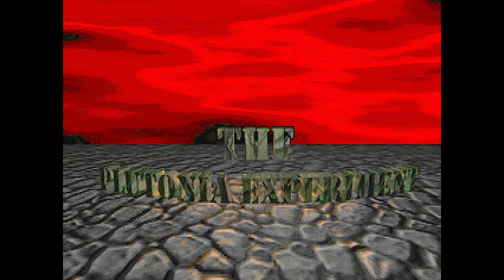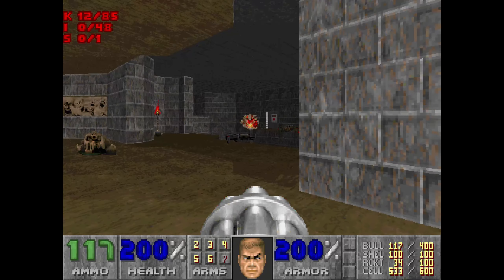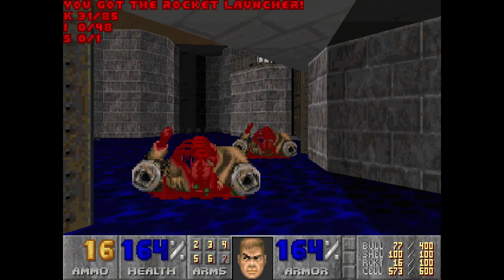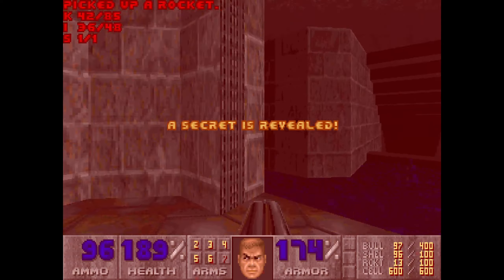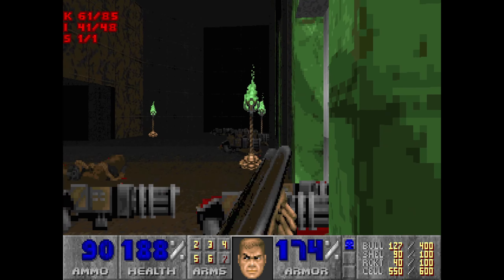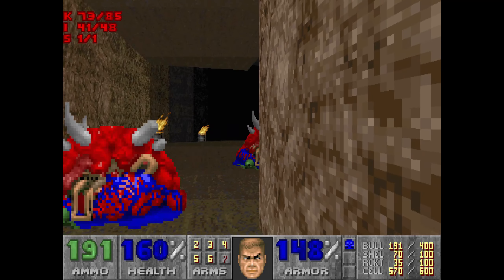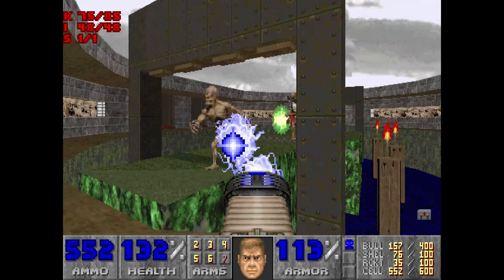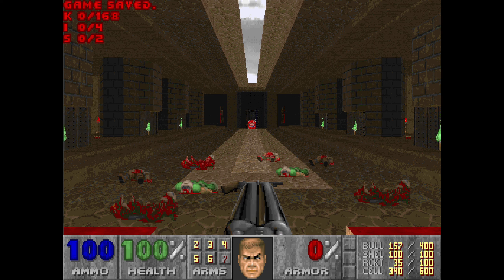Final Doom: Plutonia. Map 8 Ultra Violence 100% with commentary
A series of 100% walkthrough videos with commentary on the Ultra-Violence difficulty.  Aiming for 100% kills, items and secrets where possible.

Plutonia was something that I didn't appreciate when I was younger.  It seemed much harder, maybe too hard and It wasn't till 2016 I played all the maps properly.  I used to only play with keyboard and didn't improve my skills at the time

I'm playing using the Crispy Doom source port to keep the original gameplay rules with a few quality of life features.

0:00 - Introduction
0:10 - Gameplay begins!
0:29 - Two barons on the elevators
0:47 - Pot shots at revenants and cacodemons
1:33 - Blue bars and blue switch to get to exit
1:54 - Need to open blue rectangle door
2:43 - Blue rectangle switch!
3:08 - Switch reveals more revenants
3:43 - Attack wall for Secret #1 rockets and bonuses
3:54 - Chaingunner and spectre room
4:30 - Blue key trap is legendary .. get it and move out
5:23 - Blue door, tonnes of barrels to blow up
6:40 - Minor platforming to switch
7:01 - That missile wouldn't quit!
7:15 - Blue key then triggering exit traps
7:45 - Trying the other side now
8:01 - Health then time to exit

Plutonia showing us that a bunch of shotgunners can be done when balanced not having them in every room and having some tougher monsters around them too.  I enjoyed firing rockets at bigger monsters and hearing a shotgunner out of sight getting gibbed!  The blue key trap, the bonuses on the nukage, the exit trap, lots of memorable things here